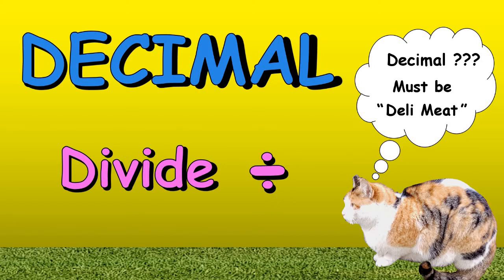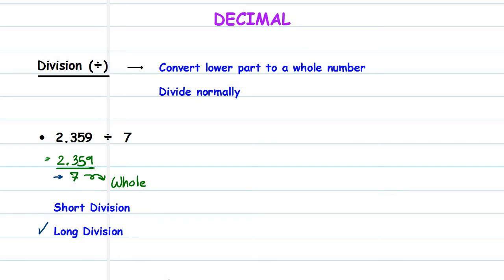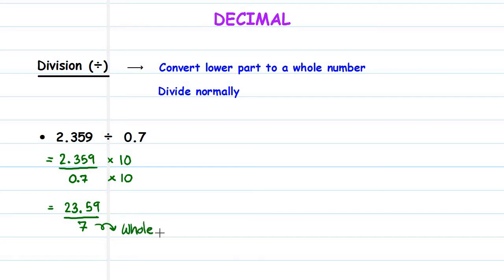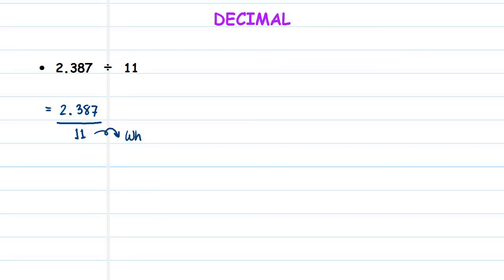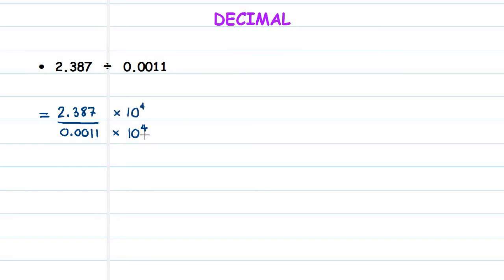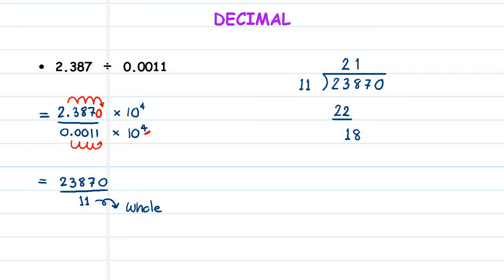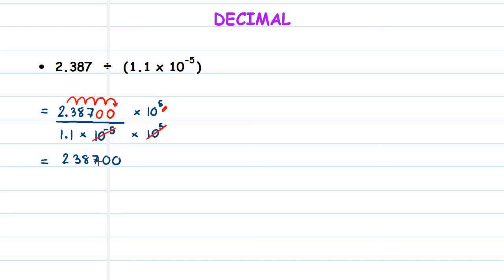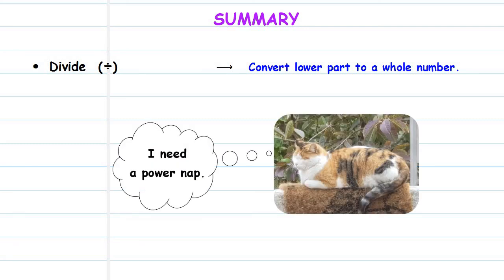Simplified "Decimal Division"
"Simplified mathematics" is designed for someone who need an explanation step by step.
Good as preliminary preparation for SAT, GRE and GMAT.

Here you will learn how to divide decimals!
To make the lesson easy to understand, I include examples, practice questions and solutions wherever possible.